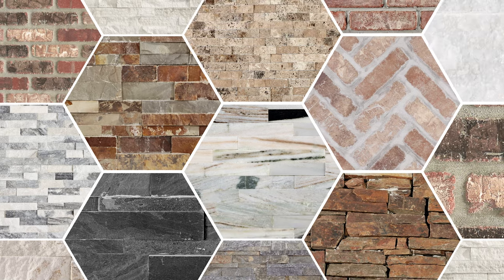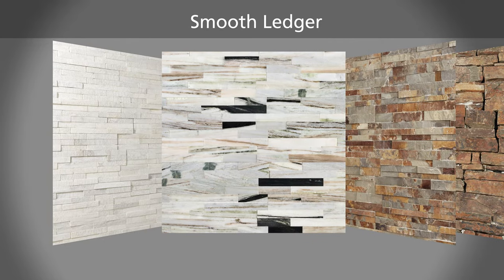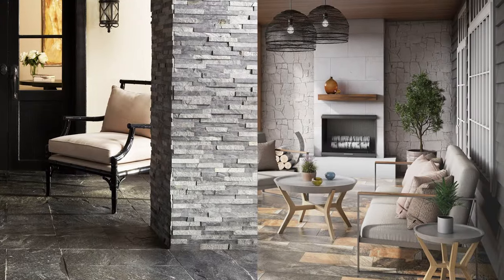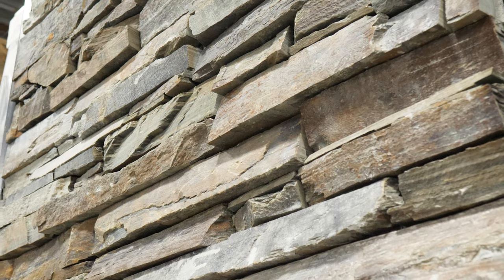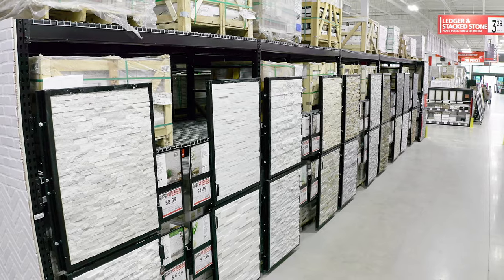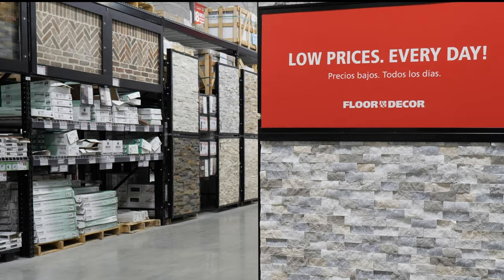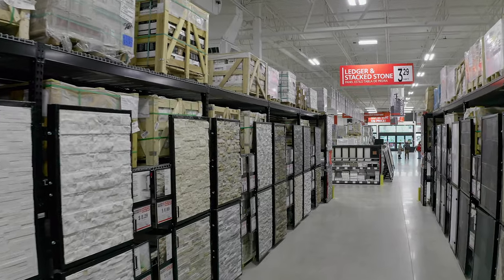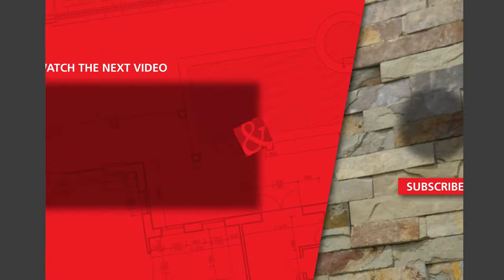Stone Ledger: The Perfect Wall Option for Your Home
Stone ledger is a type of stone that gives your home a natural and rustic look. It's made of thin slices of natural stone bonded to a backing material that provides a unique, earthy aesthetic that can be used on the interior and exterior of your home. In this video, we'll take a look at some of the different types of stone ledgers available, as well as their benefits. See how you can use stone ledger panels to add a touch of nature to your home.